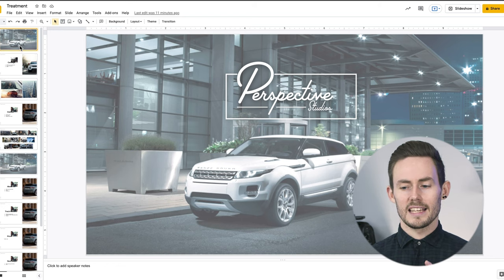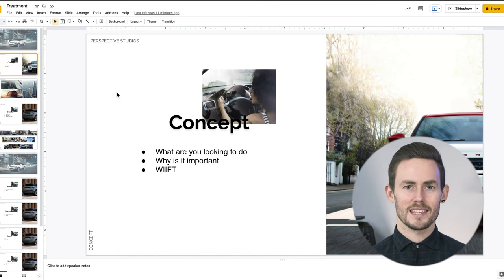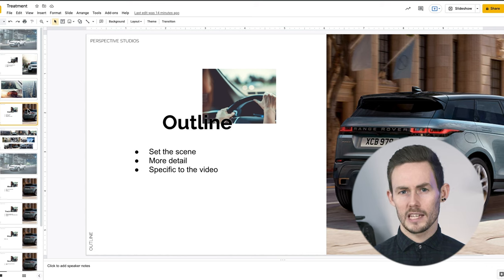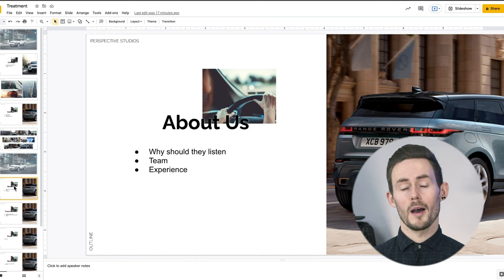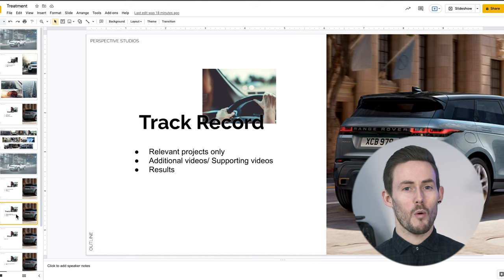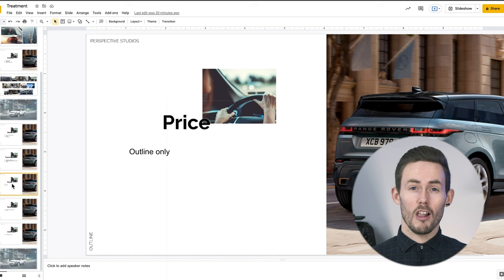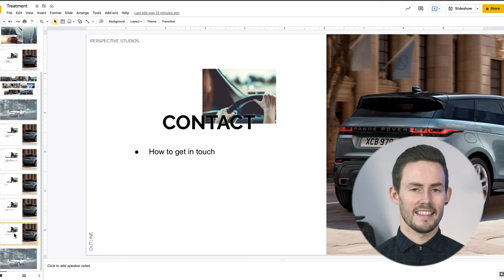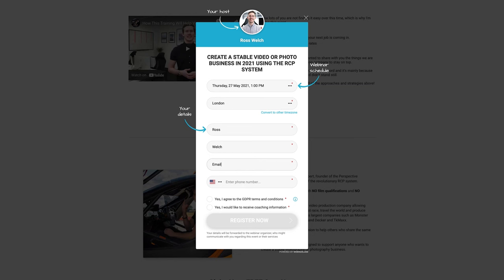How To Get $10000 For Your Video Production Project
Want to start a video production company or grow your videography business? In this video, I'm going show you EXACTLY how we pitch for video production projects that are high-ticket items.

Using this method will help you demonstrate your idea and get your potential client wanting to sign you on the project.

When starting a video production company or videography business there are 2 main ways of getting video clients.

1. Is outreaching to businesses
2. Is through pitching

Pitching video project ideas is a much better way to get more money and bigger clients.

❓Q&A?? — If you've got a question about starting a Video Production company, post in the comments section of this video and I'll get back to you!

✅ The Perspective Academy ( Business side of filmmaking/ content creating - online course)

Helpful links ⚡️
My Gear 📸